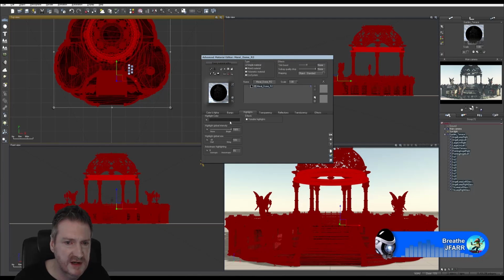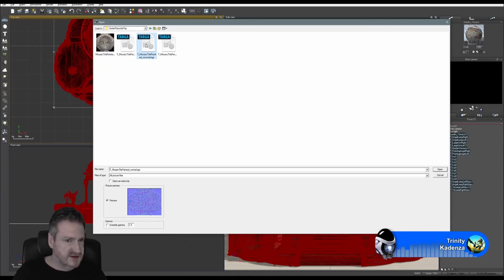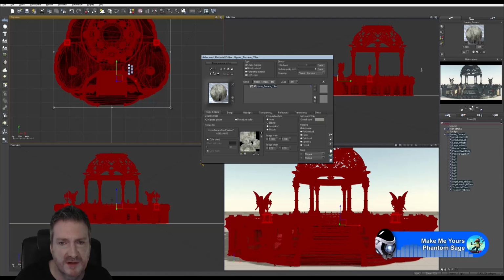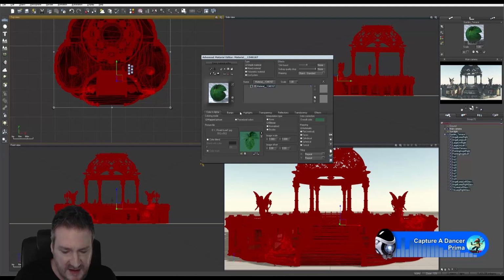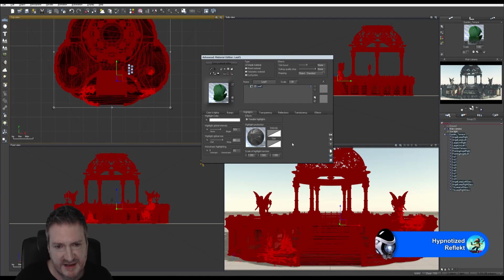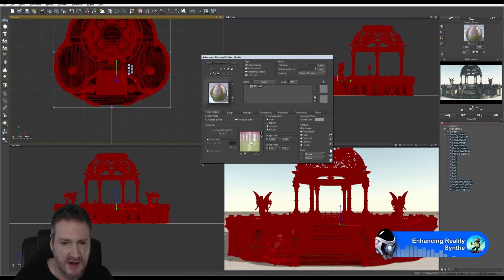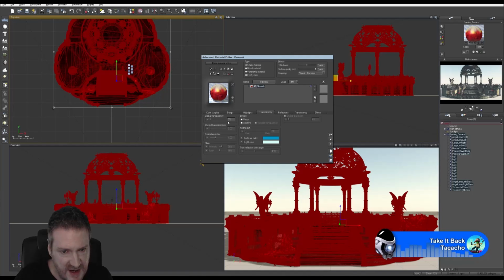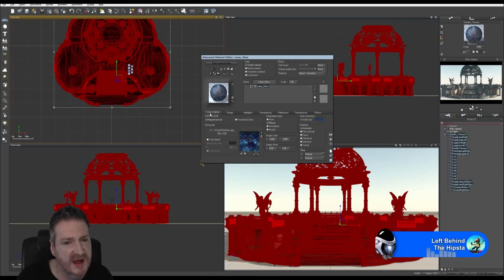Rendering Garden Terrace Stream 25 JAN 2017 - Part 3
PhilDoes3D Stream from 25 JAN 2017 -